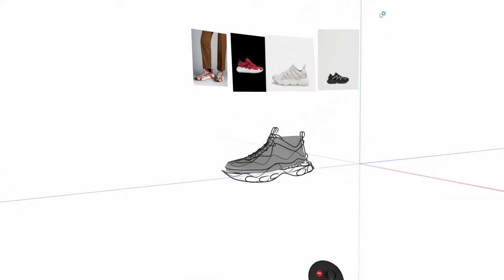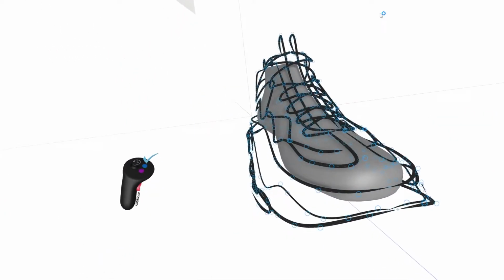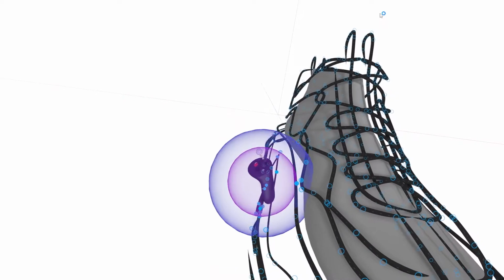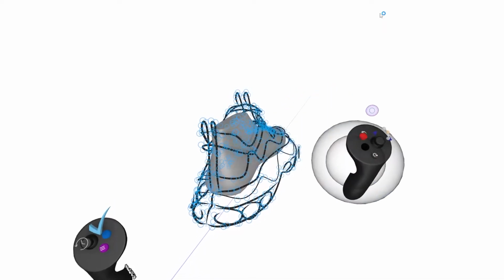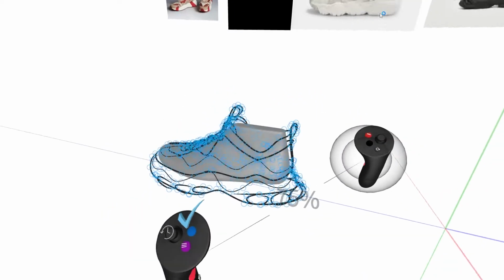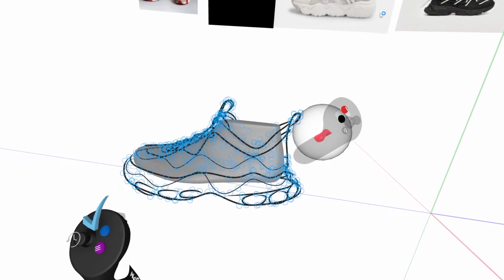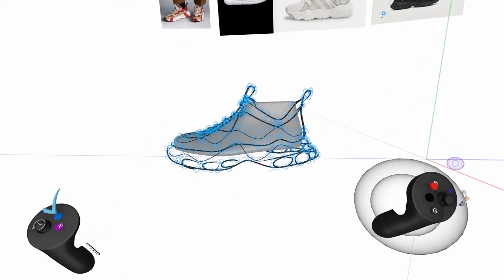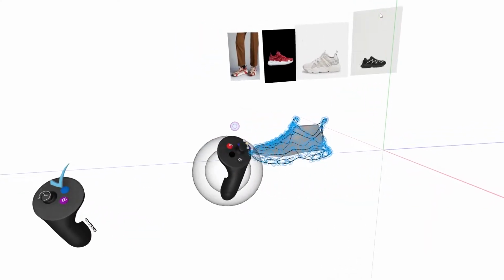Tutorial - Soft Select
Learn how to enable and use the soft select tool in this video